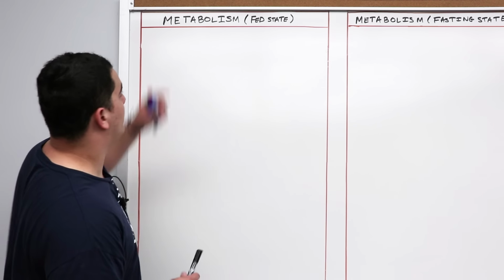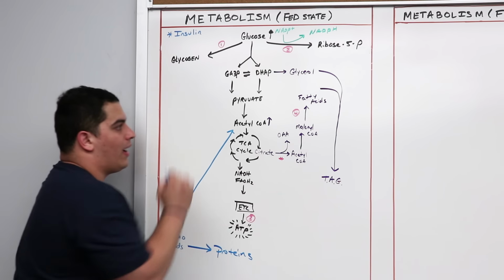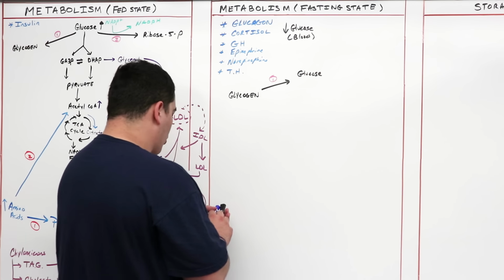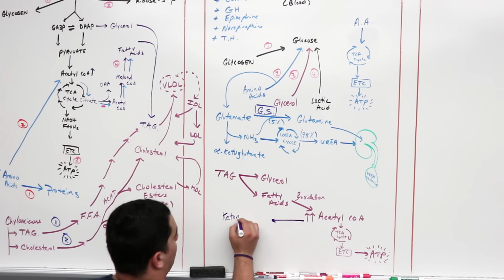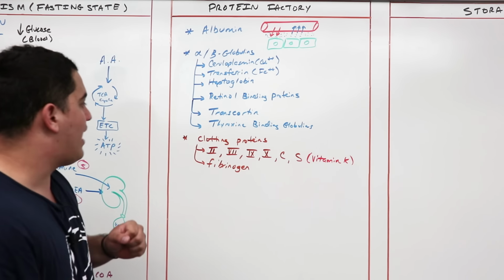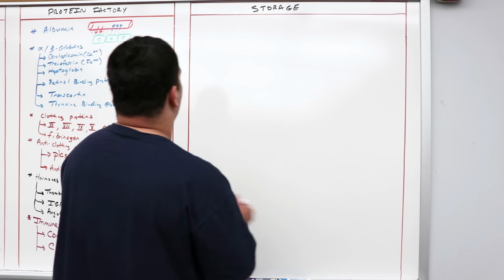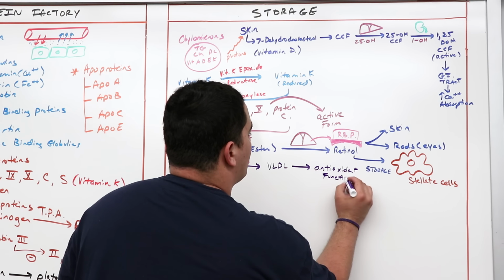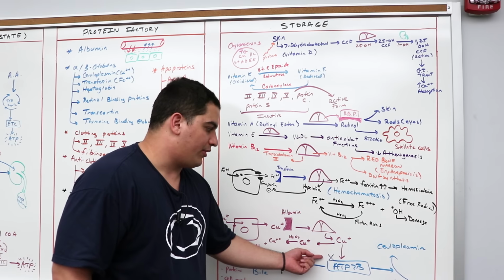Gastrointestinal | Liver Metabolism, Protein Synthesis & Storage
Ninja Nerds!
In this lecture, Professor Zach Murphy will discuss the liver’s central role in metabolism, protein synthesis, and nutrient storage. We begin by exploring the liver’s metabolic pathways, including carbohydrate metabolism through glycogenesis, glycogenolysis, and gluconeogenesis. We also explore its critical involvement in lipid metabolism, such as fatty acid oxidation and synthesis, cholesterol metabolism, and lipoprotein processing. Finally, we review the liver’s role in amino acid metabolism and its connection to the urea cycle for nitrogen disposal.

Next, we examine the liver’s remarkable ability to synthesize essential proteins, focusing on albumin for oncotic pressure regulation, clotting factors for hemostasis, and transport proteins such as transferrin. The discussion emphasizes how these proteins are vital for maintaining circulatory stability, immune defense, and metabolic function.

Finally, we cover the liver’s function as a storage organ, detailing how it stores glycogen as an energy reserve, vitamins (A, D, B12, K), and minerals such as iron and copper. We connect these storage functions to their physiological importance, explaining how the liver mobilizes these reserves to maintain homeostasis during fasting or increased metabolic demand. This comprehensive review highlights the liver’s role as a metabolic powerhouse and central hub for maintaining systemic health.